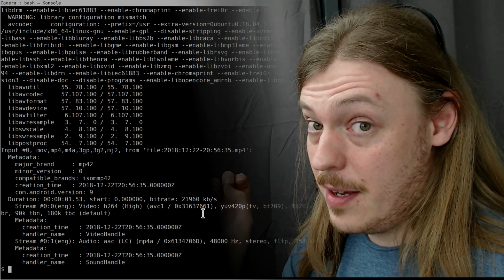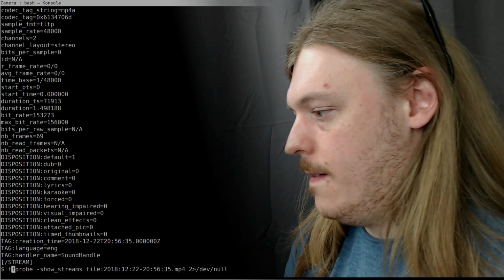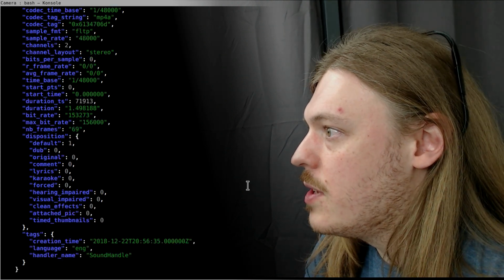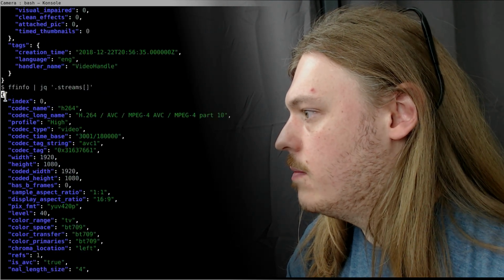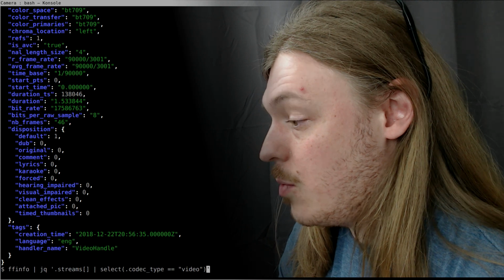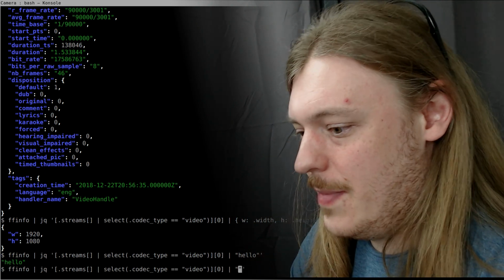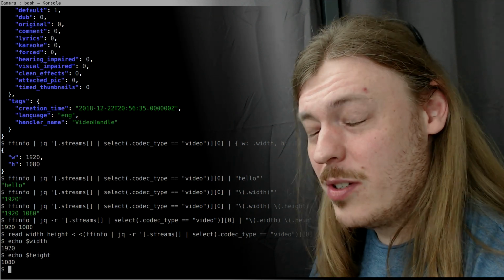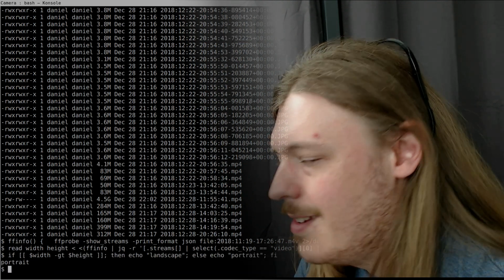FFProbe and Parsing Json with JQ - Bash Playground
I've finally learned how to get machine-readable output from FFProbe. Took me long enough!

In this case I'm using it's JSON output format and querying that on the command line with JQ, one of my favourite tools.

Strictly speaking, this example could be done without JQ at all.
I was going to put the code for that here, but YouTube won't allow angle brackets in a video description so I guess I'll save it for another time.

You can get the 1920x1080 resolution format with the command shown at this and read the width and height by specifying the Internal Field Separator to 'x' before calling read.

Eg: IFS=x read width height ...